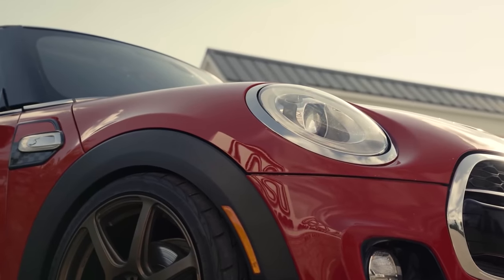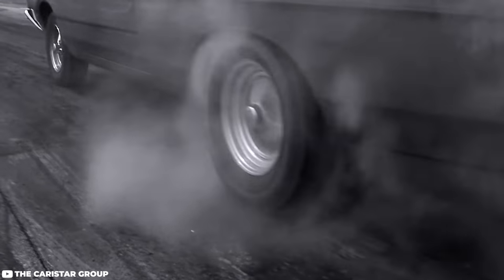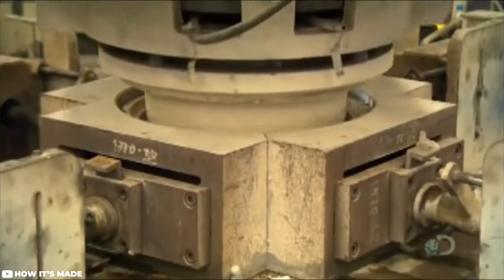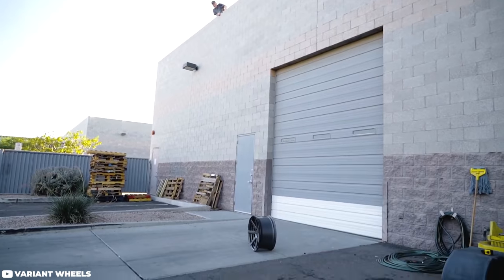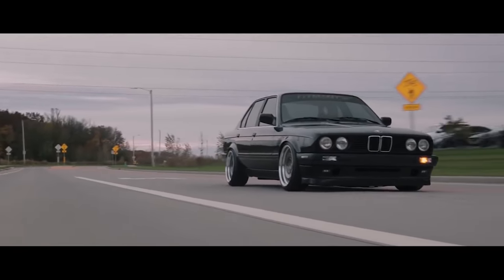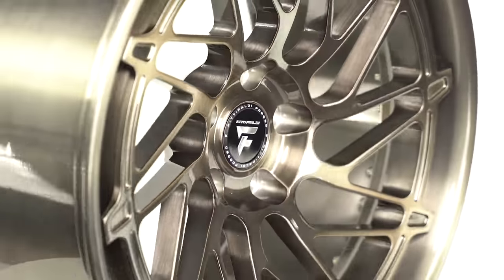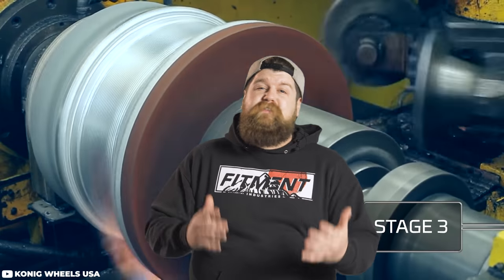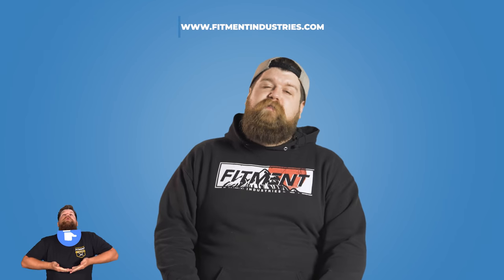Wheel Quality EXPLAINED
What's your favorite set of wheels? 🤔
FREE mount, balance, and shipping on wheel and tire packages

Anytime you're looking for a new set of wheels for your car it can be intimidating with such a wide selection available. But what makes one wheel better than another? What is the ideal cost and how long will my wheels last? We're here to break that down. Let's talk about the difference in quality when it comes to aftermarket wheels for your car.

0:00​​​ Intro
1:21 Steel
2:02 Alloy
2:52 Cast
3:42 Forged
4:38 Multi-Piece
5:45 Rotary
7:03 Magnesium
8:17 Personal Favorite
8:48 Outro